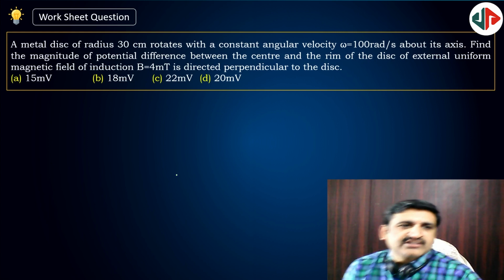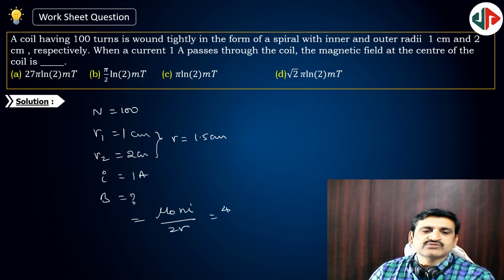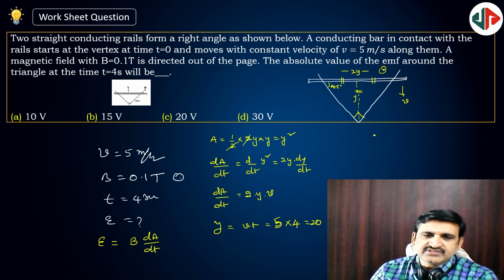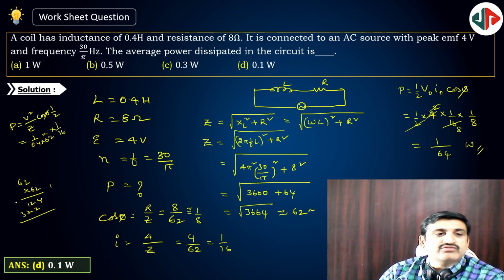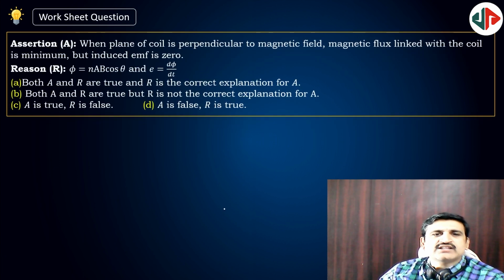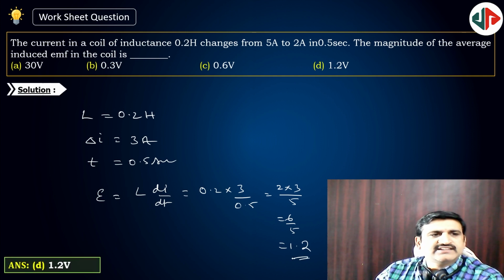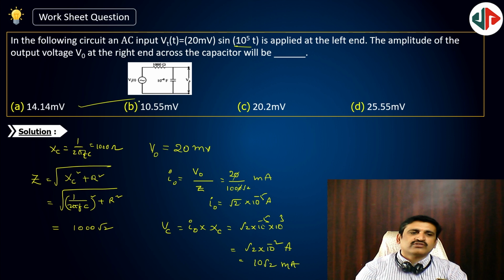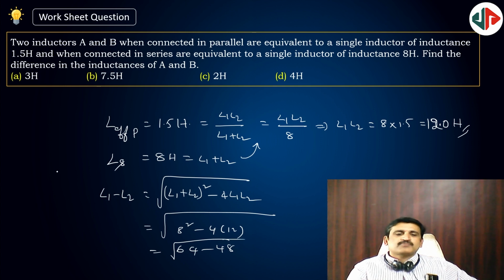DAY 33_ ELECTROMAGNETIC INDUCTION& AC || JS Academic Solutions